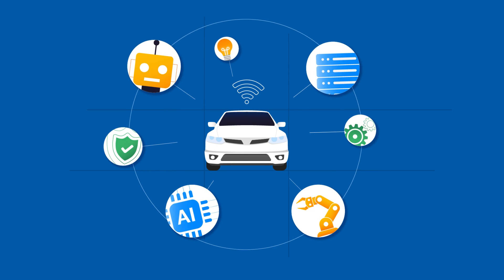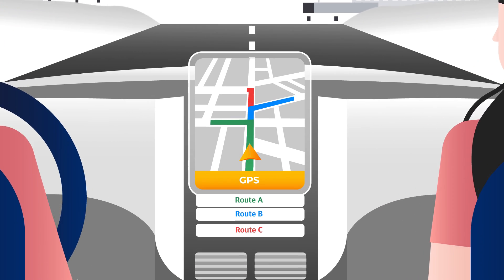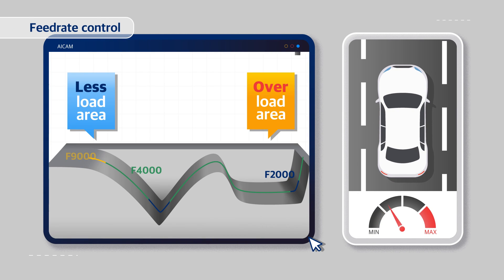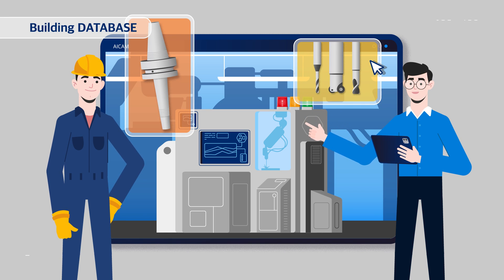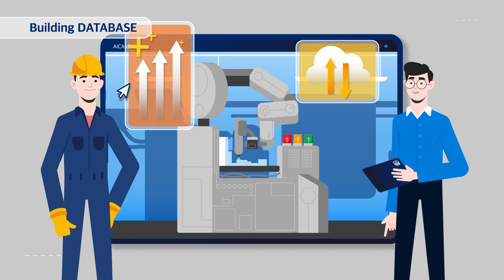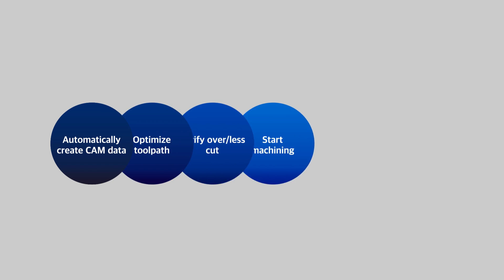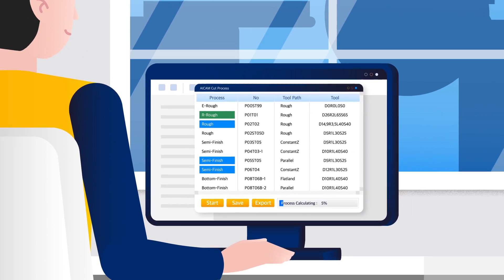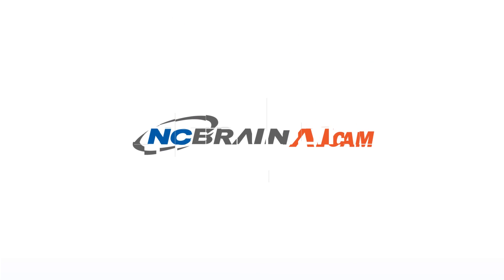NCBrain AICAM Introduction video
A mold that is the root of the manufacturing industry,
What is the most efficient way to move on to the future industry?

NCBrain AICAM, an artificial intelligence mold machining solution, will guide you.

00:00 - Intro
00:22 - Concept of AICAM
00:37 - AICAM features
00:56 - Database construction
01:12 - Configuration of AICAM
01:40 - Effect of AICAM
02:16 - Ending